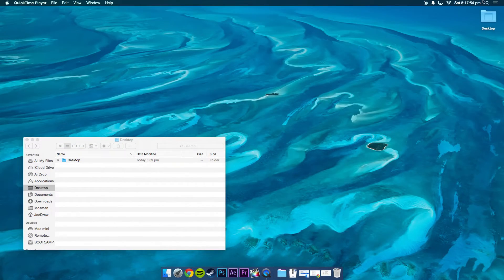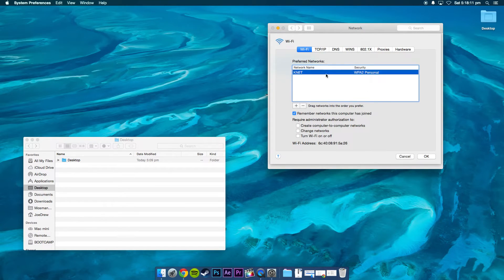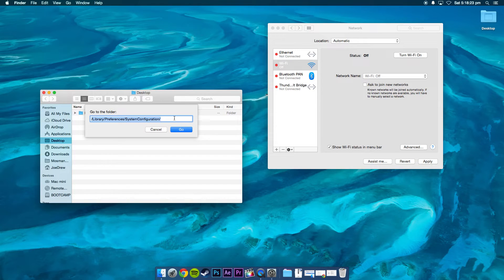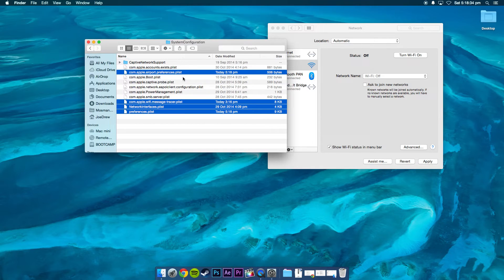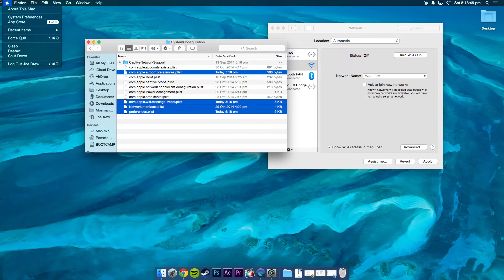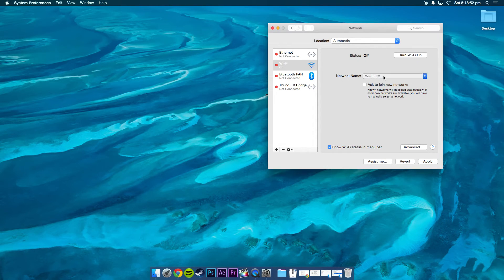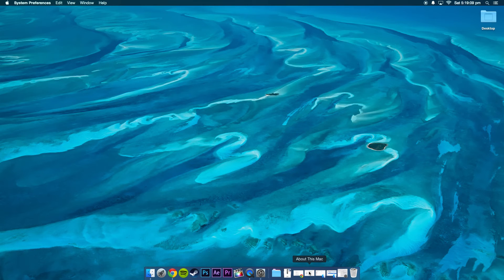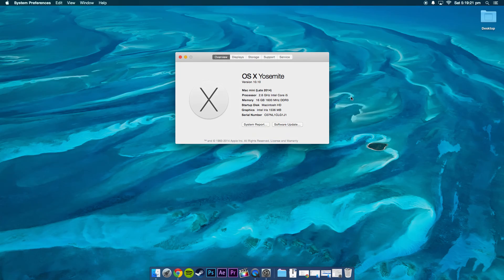Fix Slow WiFi in macOS High Sierra!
The Directory you need to delete files from: /Library/Preferences/SystemConfiguration/

Delete all of the following:
com.apple.airport.preferences.plist
com.apple.network.identification.plist
com.apple.wifi.message-tracer.plist
NetworkInterfaces.plist
preferences.plist

P.S. Thank you for 20k views!